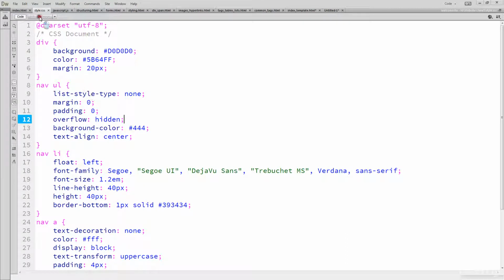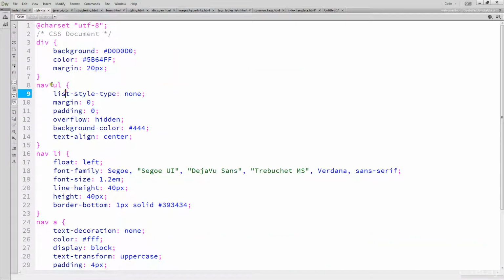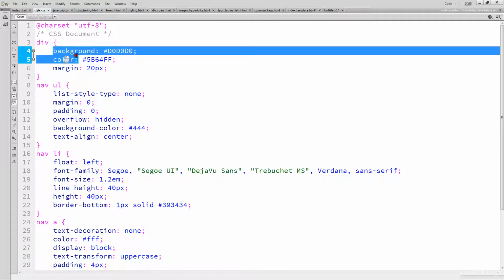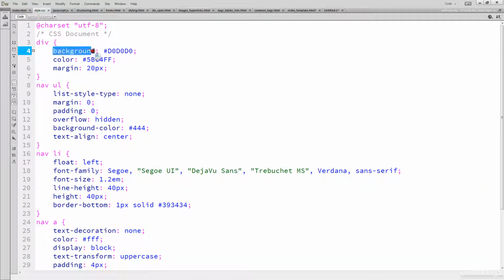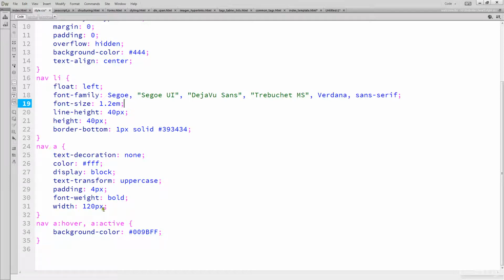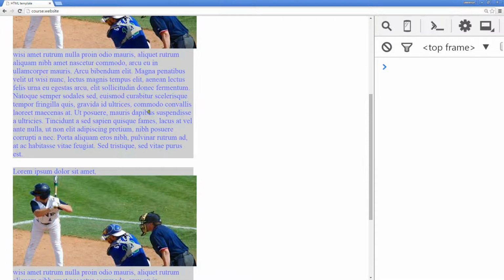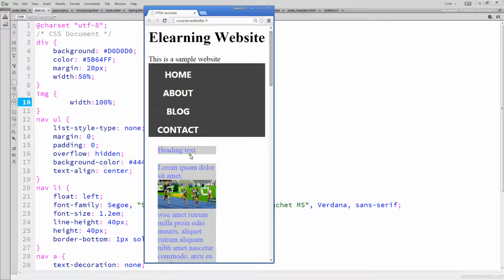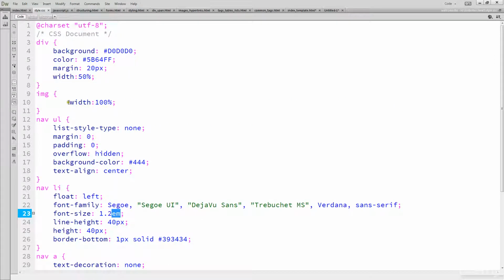Who to Create CSS Code? | Who to Create File |Basic Learn CSS Tutorial